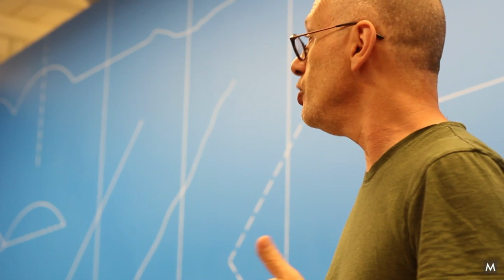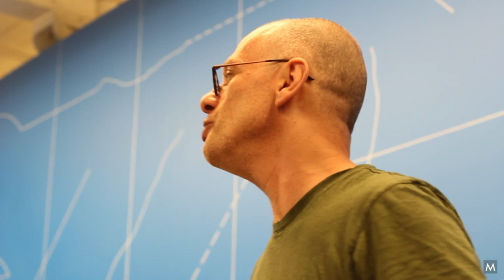Conceptual Art, Writing, and Music with Gage McWeeny and David Lang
Conceptualism not only exists in the visual arts, but also in literature and music. Williams College Professor Gage McWeeny (Ph.D., English and American Literature, Princeton University) has devoted part of his career to the study of twentieth century and contemporary, experimental, or conceptual writing and art. Using Sol LeWitt's wall drawings as a connection to conceptualism in literature, McWeeny sheds light on the writings of Andy Warhol, Kenneth Goldsmith, and others.

David Lang, Pulitzer Prize winning composer for the "Little Match Girl Passion" (2008) and co-founder of the musical group Bang on a Can, will also make similar connections between Sol LeWitt's art and his own conceptualist and modernist compositions, as well as the conceptual music of Steve Reich and Tom Johnson.

This lecture took place on July 18, 2013.

Sol LeWitt: A Wall Drawing Retrospective is on view through 2033.